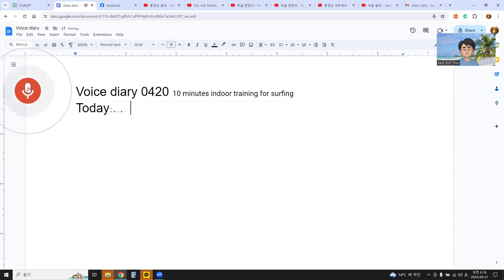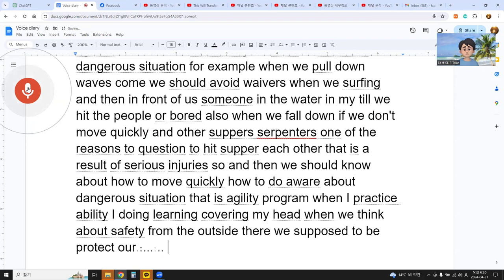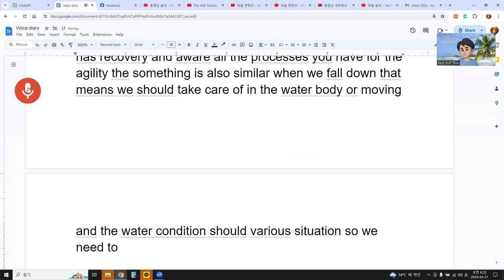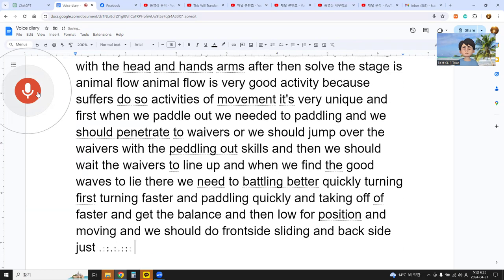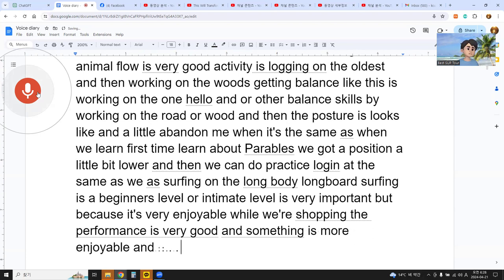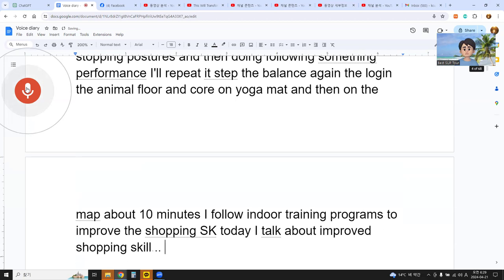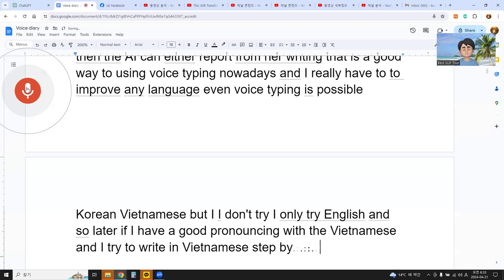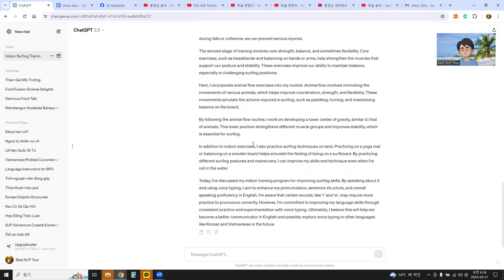Voice diary 0420 10 minutes indoor training for surfing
Today's topic is a 10-minute indoor training session for surfing. Every morning, I engage in a 10-minute indoor training program to improve various skills. The process involves several steps.
Firstly, agility is crucial. Agility training helps us avoid injuries by making us more aware of dangerous situations. For example, when we encounter waves while surfing, we must navigate them skillfully to avoid collisions with other surfers or objects in the water. Agility training teaches us to react quickly and move efficiently to prevent accidents.
When practicing agility, I focus on covering my head. Protecting the head is essential as it houses vital organs like the brain, eyes, nose, mouth, teeth, and ears. By learning to protect our heads during falls or collisions, we can prevent serious injuries.
The second stage of training involves core strength, balance, and sometimes flexibility. Core exercises, such as headstands and balancing on hands or arms, help strengthen the muscles that support our posture and stability. These exercises improve our ability to maintain balance, especially in challenging surfing positions.
Next, I incorporate animal flow exercises into my routine. Animal flow involves mimicking the movements of various animals, which helps improve coordination, strength, and flexibility. These movements simulate the actions required in surfing, such as paddling, turning, and maintaining balance on the board.
By following the animal flow routine, I work on developing a lower center of gravity, similar to that of animals. This lower position strengthens different muscle groups and improves stability, which is essential for surfing.
In addition to indoor exercises, I also practice surfing techniques on land. Practicing on a yoga mat or balancing on a wooden board helps simulate the feeling of being on a surfboard. By practicing different surfing postures and maneuvers, I can improve my skills and technique even when I'm not in the water.
Today, I've discussed my indoor training program for improving surfing skills. By speaking about it and using voice typing, I aim to enhance my pronunciation, sentence structure, and overall speaking proficiency in English. I'm aware that certain sounds, like 'r' and 'w', may require more practice to pronounce correctly. However, I'm committed to improving my language skills through consistent practice and experimentation with voice typing. Ultimately, I believe this will help me become a better communicator in English and possibly explore voice typing in other languages like Korean and Vietnamese in the future.